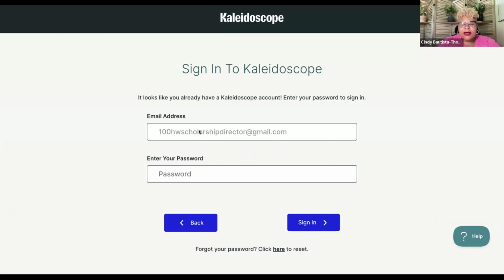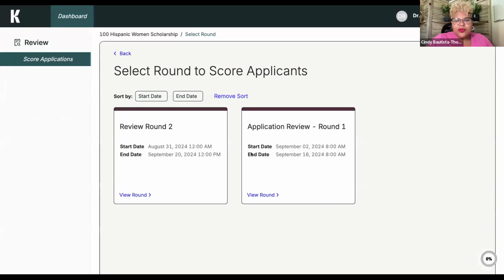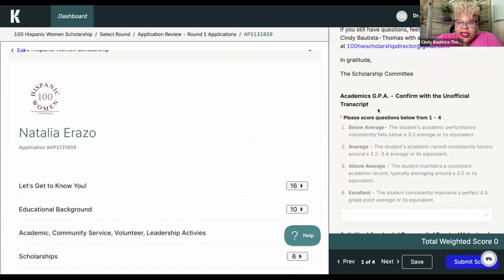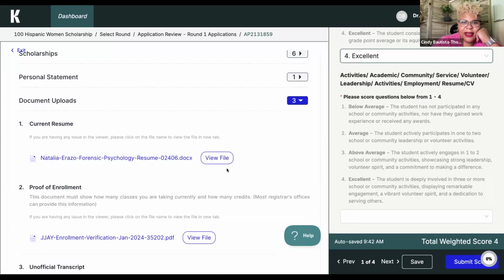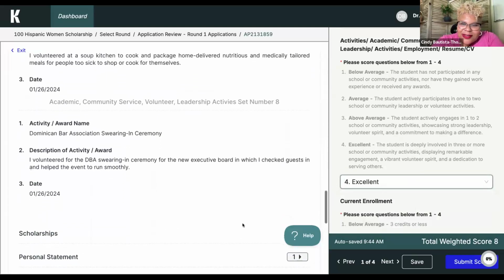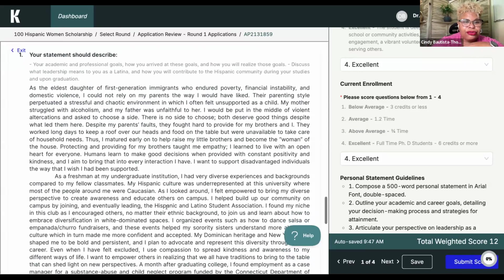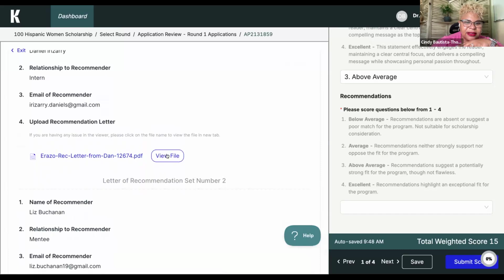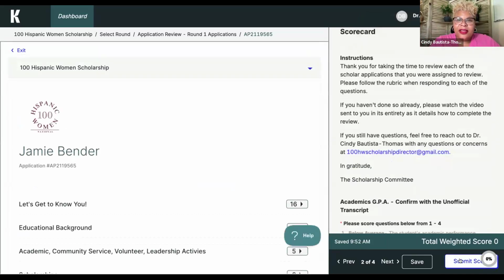Round 1 Tutorial Updated